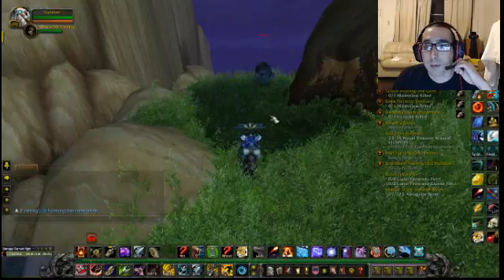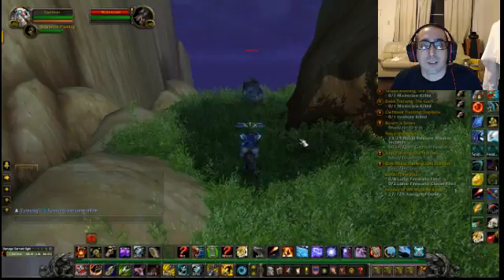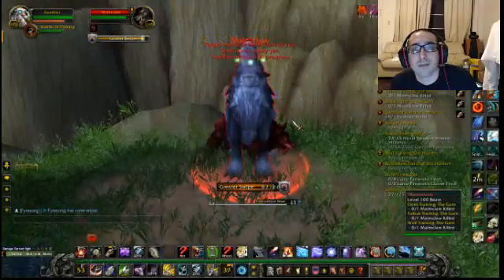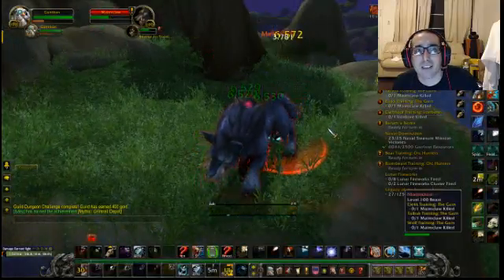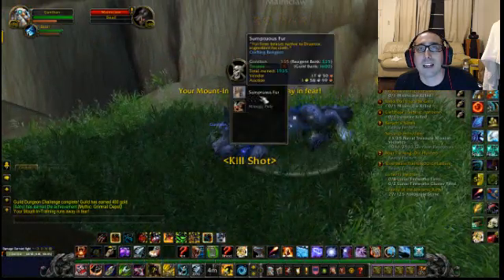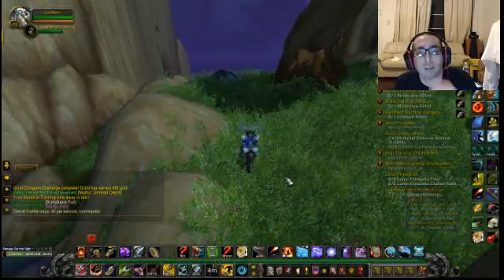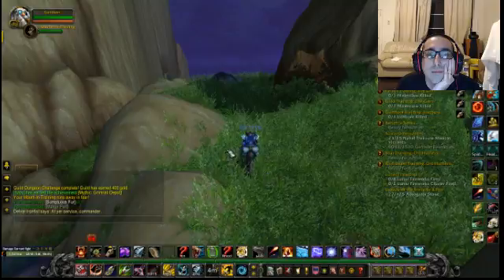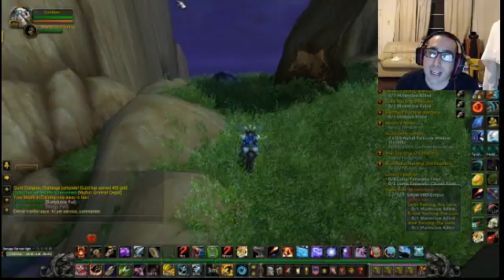Guntitan on the Stable Mount Daily!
Stable Mounts dailies and how to fail.